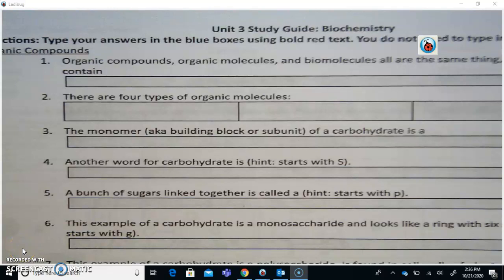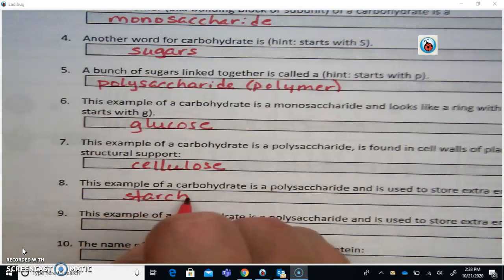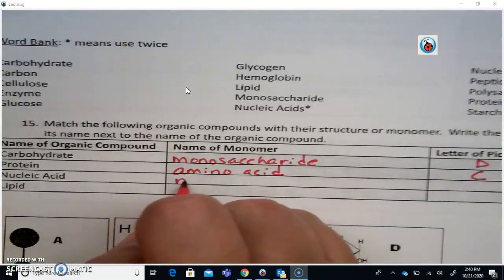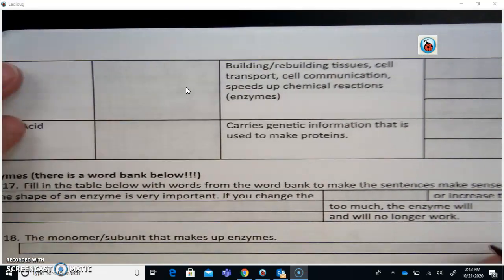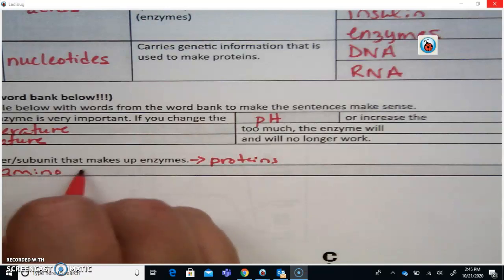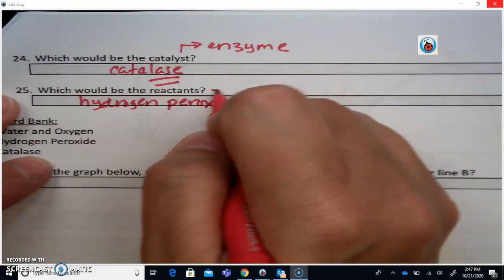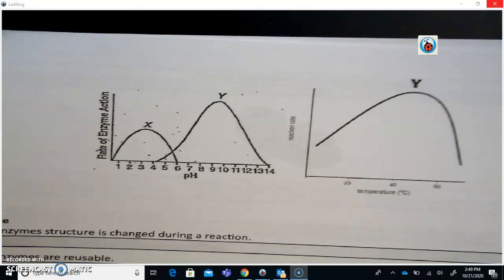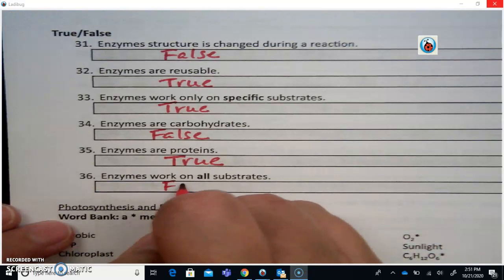Unit 3 Study Guide - Part 1